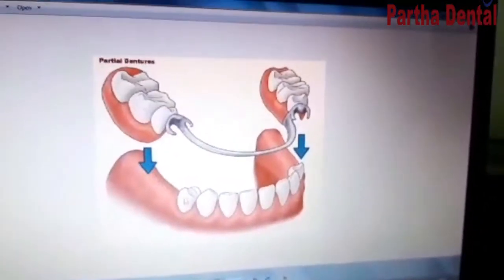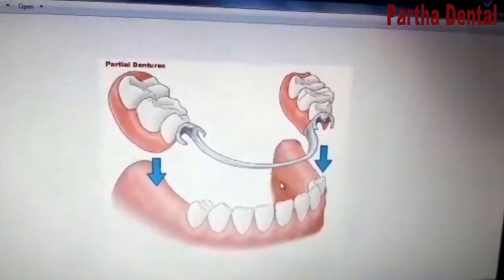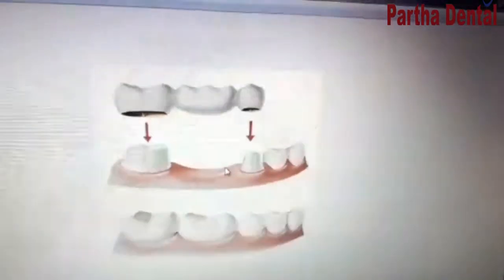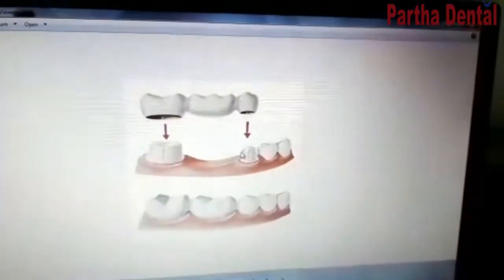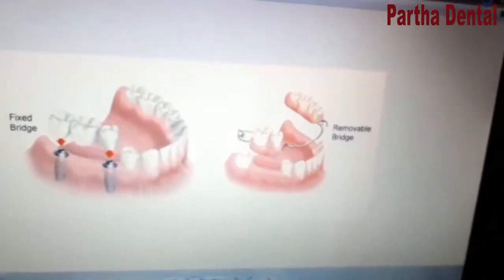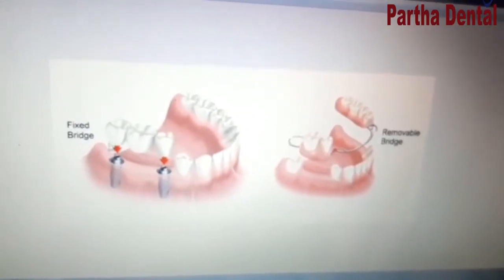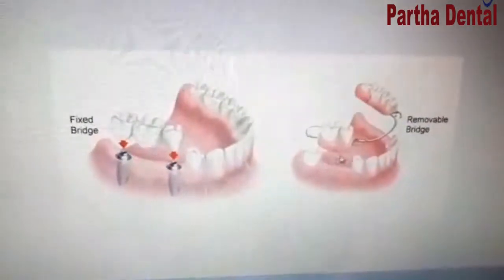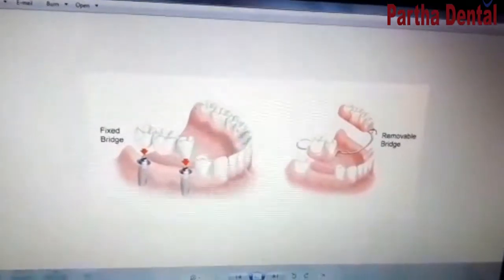Awareness about fixed teeth? II Partha Dental II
Settled Dentures. On the off chance that you have lost a whole curve of teeth (top as well as base), or are soon to have your residual teeth expelled on the grounds that they are excessively undesirable, making it impossible to spare, you might have the capacity to supplant them with settled dentures upheld by dental inserts.